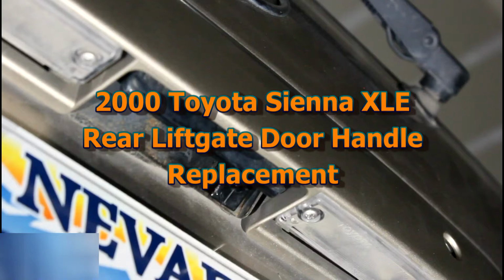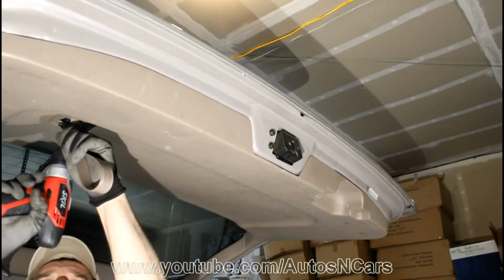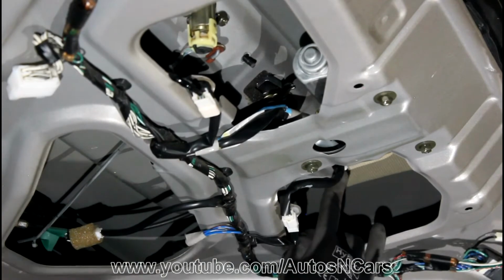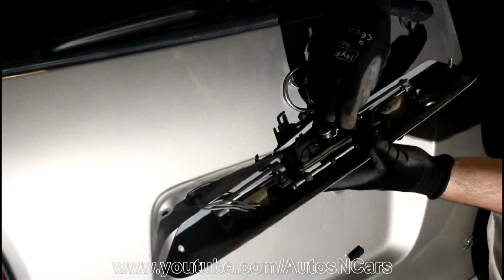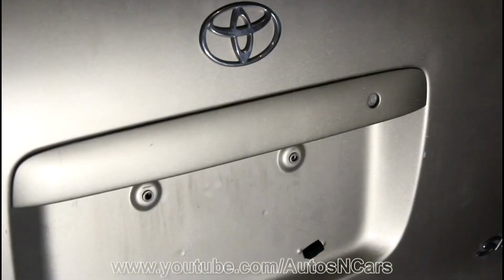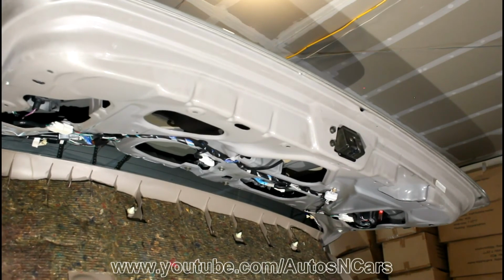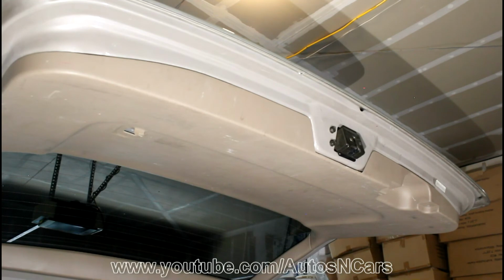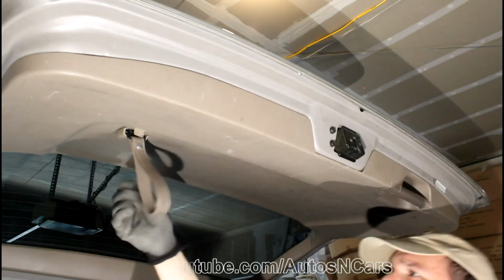TOYOTA SIENNA 1999 2000 2001 2002 2003 REAR DOOR HANDLE Broken - Can't open - How to fix Replacement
One day my 2000 Toyota Sienna XLE Rear Door Handle broke. Bought some replacement online and was able to replace it real quick! You can do it with this video too!